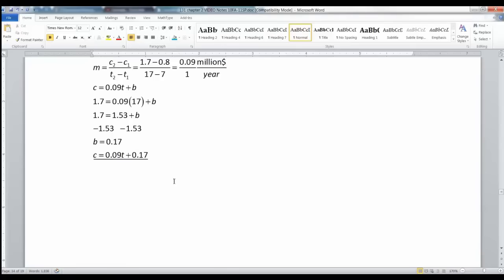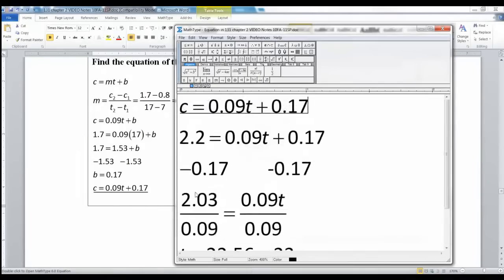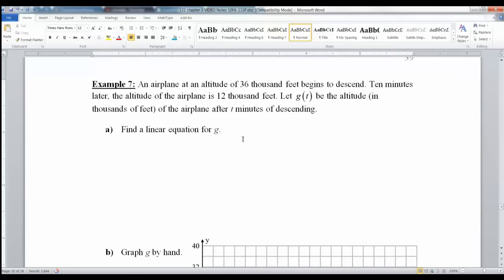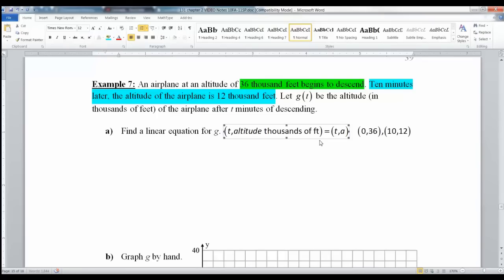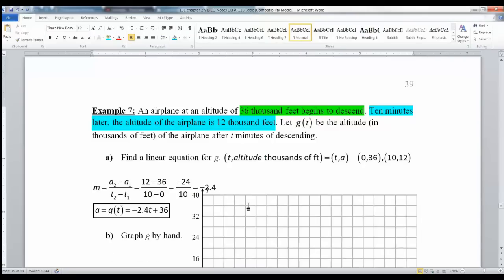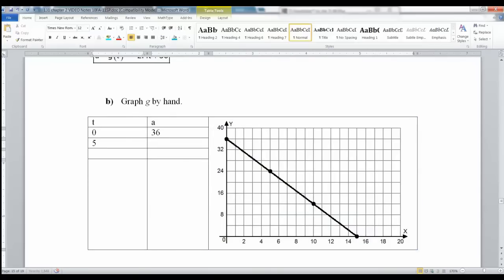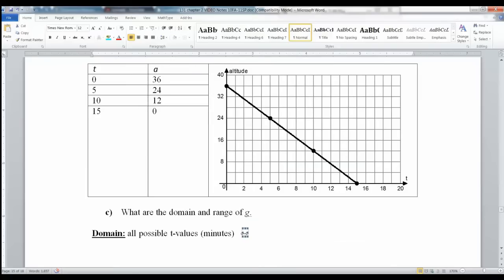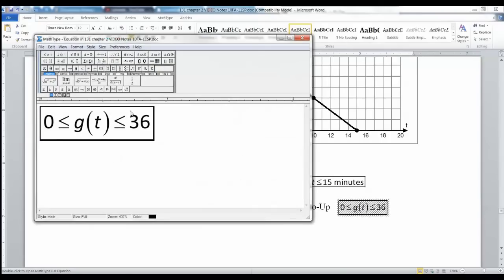2.3 Lecture - Part 4 of 4 - Math 131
Topics include:
Using a linear model to find and interpret values
Finding a linear model by hand
Finding domain and range of a linear model